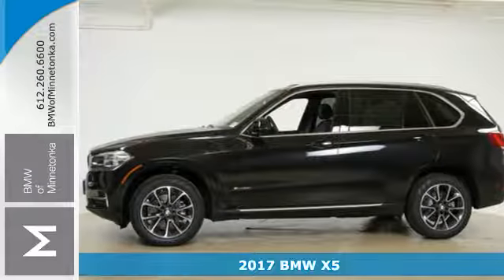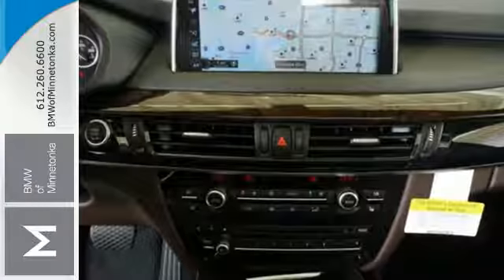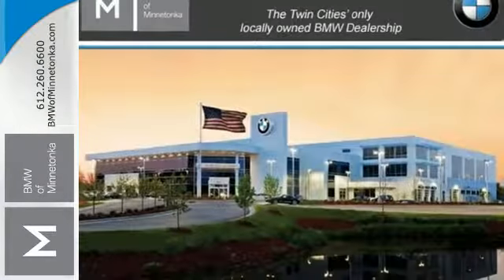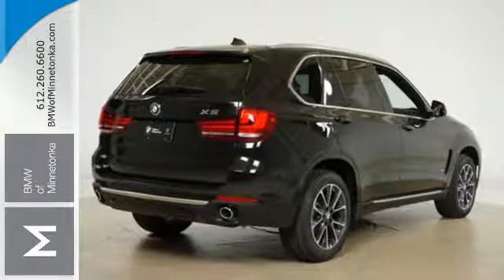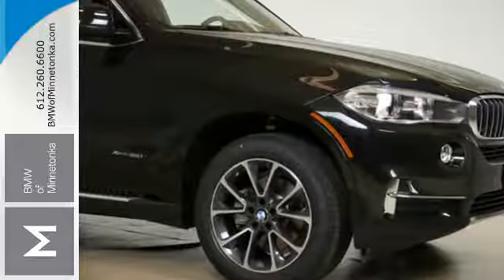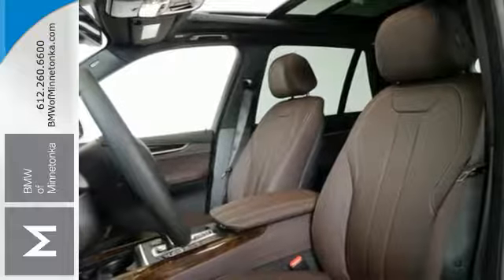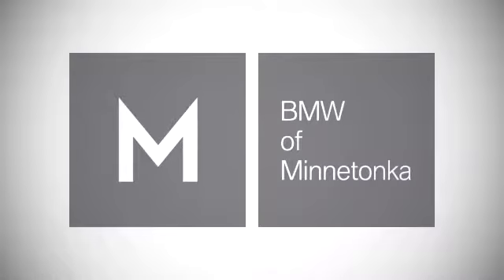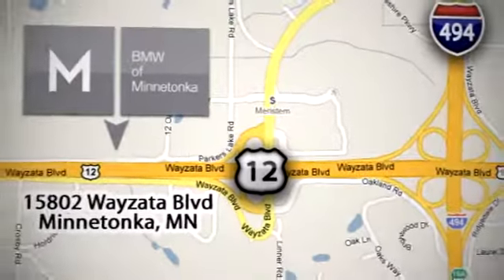New 2017 BMW X5 Minnetonka MN Minneapolis, MN B1284 - SOLD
Year: 2017
Make: BMW
Model: X5
Trim: xDrive35i Sports Activity Vehicle
Engine: 3.0 L I6 Cyl.
Transmission: 8-Speed Automatic
Color: Jet Black
Interior: Mocha
Stock #: B1284
VIN: 5UXKR0C50H0U54264

Address:
15802 Wayzata Blvd